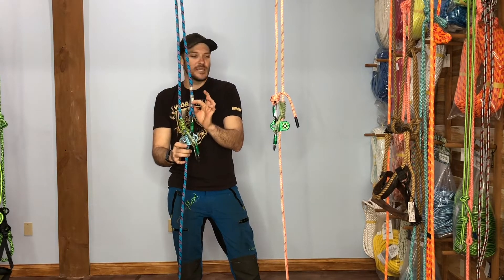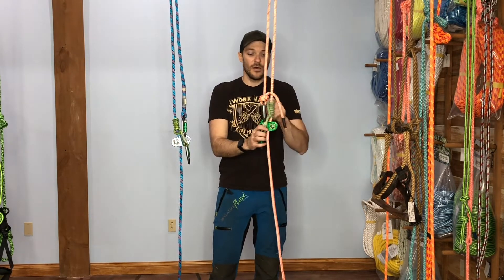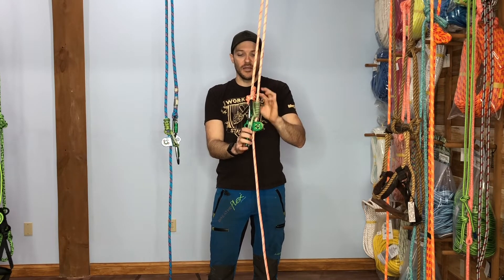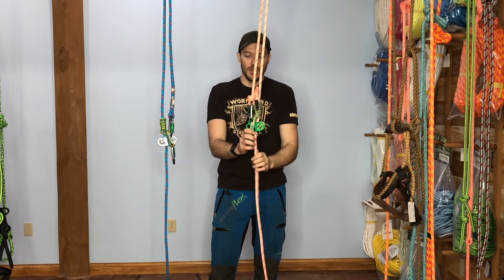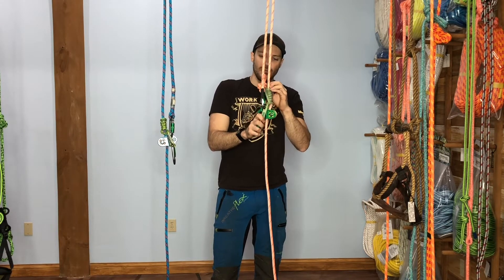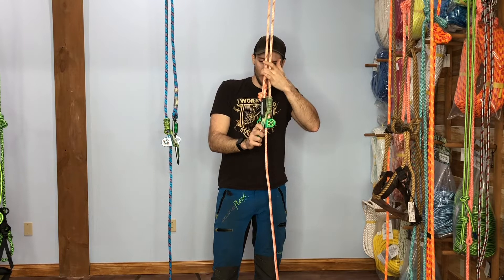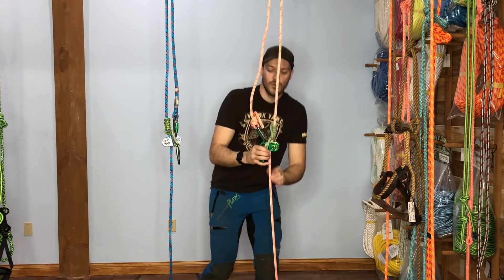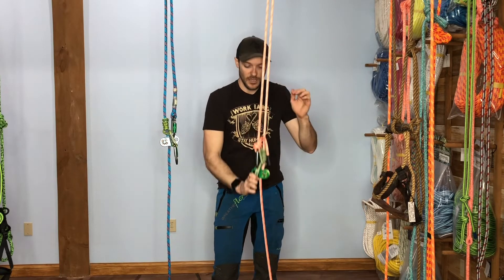Keep your Hitch Climber setup safe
Be sure to pay attention to what termination you are using when using a Hitch Climber Setup. By using the middle hole on the Hitch Climber, your termination knot can stay away from your hitch and not cause any issues.